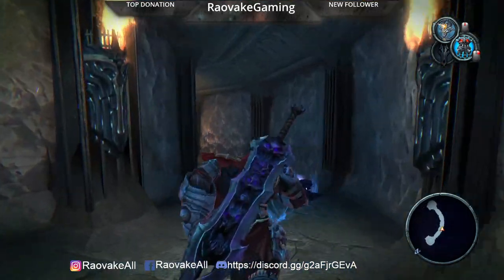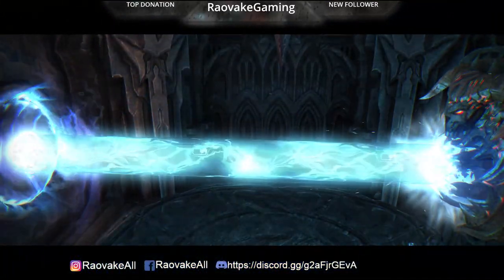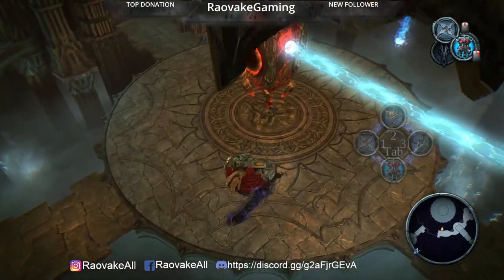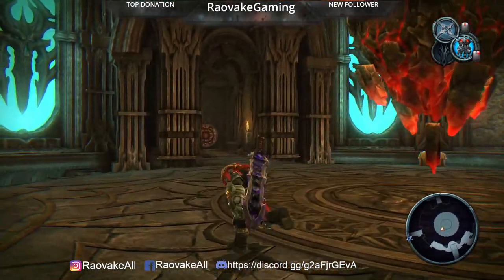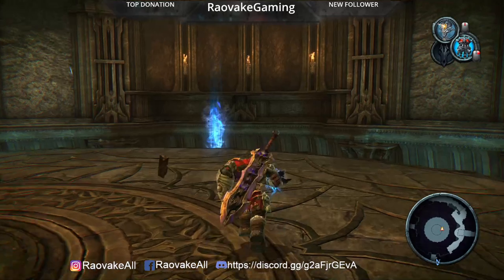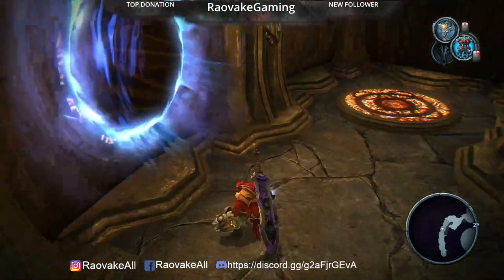How to Overcomplicate Simple Puzzles - Darksiders Warmastered Part 26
Come watch me fail as I face off against Darksiders on Apocalyptic difficultly!